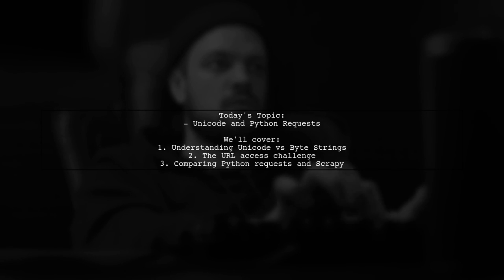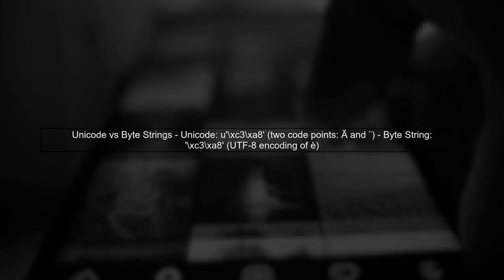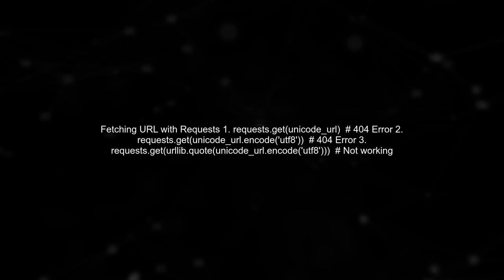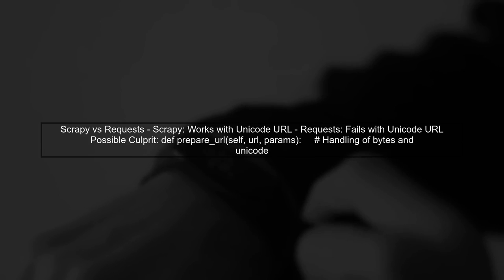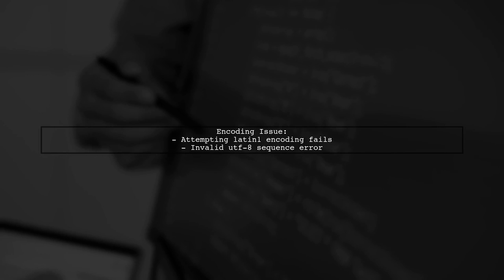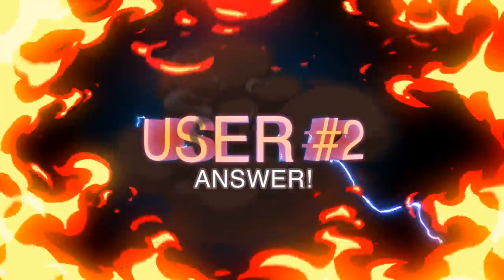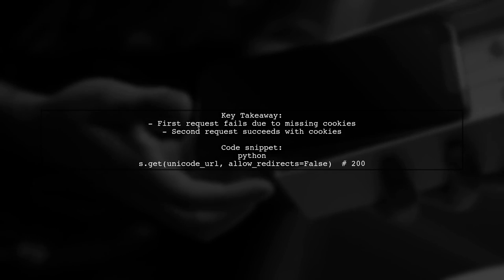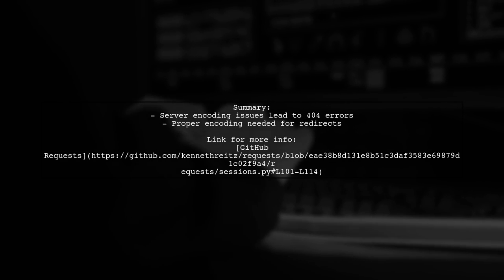Handling Unicode Issues in Python Requests: A Fun Technical Challenge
In this video, we dive into the fascinating world of Unicode and its impact on web requests in Python. As we explore the intricacies of handling text data from various sources, you'll discover common pitfalls and effective strategies to ensure your applications can gracefully manage diverse character sets. Join us for a fun technical challenge that will enhance your understanding of Unicode in Python Requests!

Today's Topic: Handling Unicode Issues in Python Requests: A Fun Technical Challenge

Related to